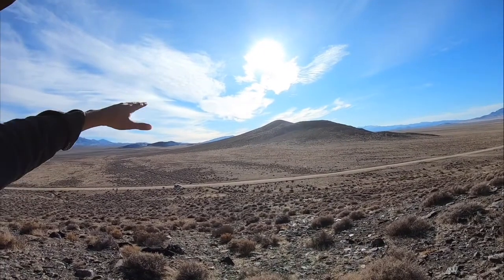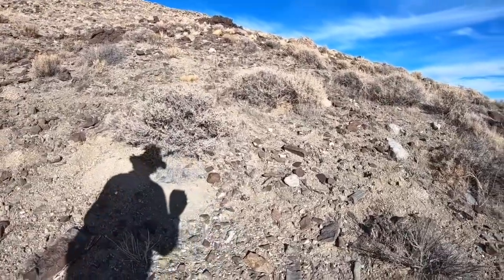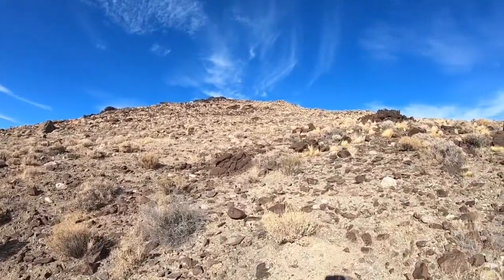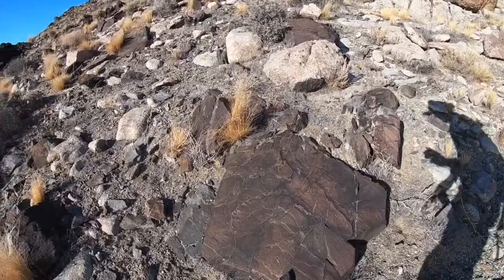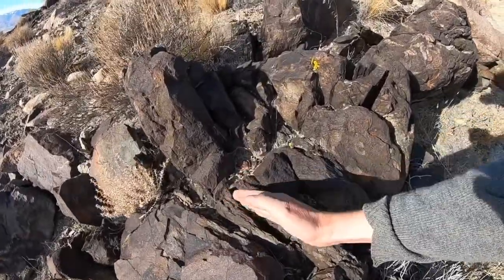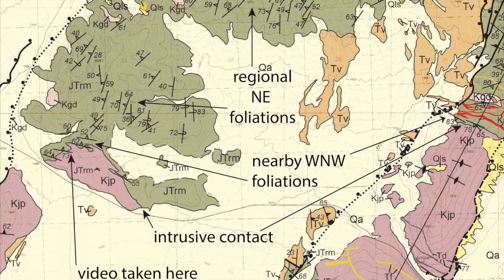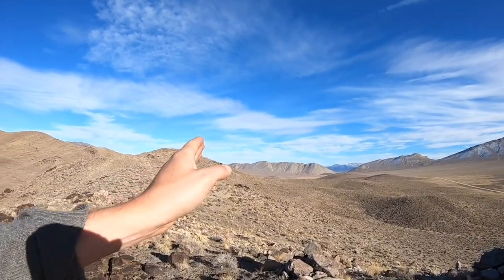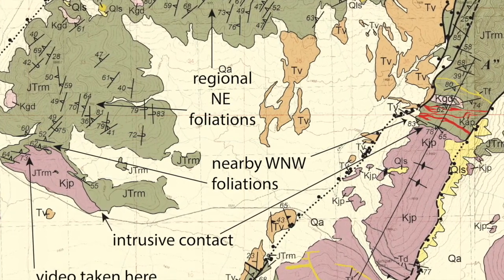Sahwave batholith intrusive margin, southwest Bluewing Mountains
Optional Spot 1.4c, Cretaceous Arc Granites and Dextral Shear Zones virtual field trip